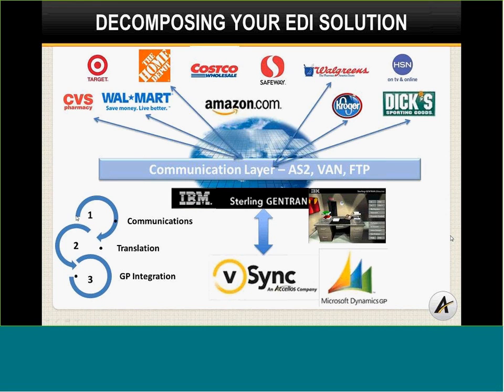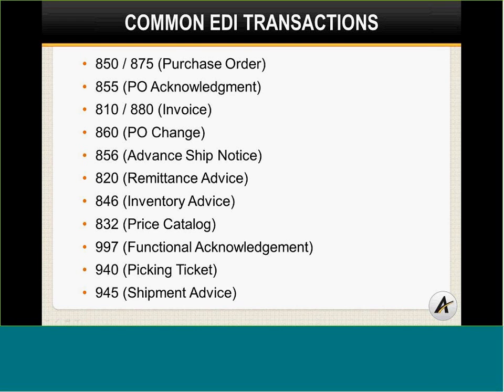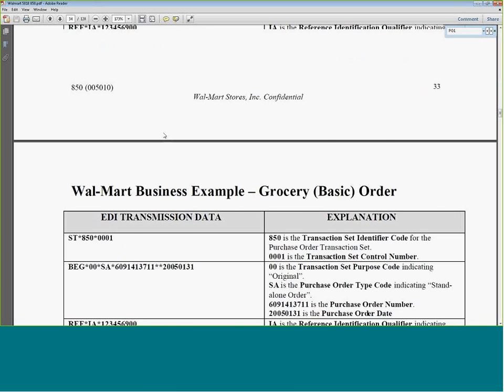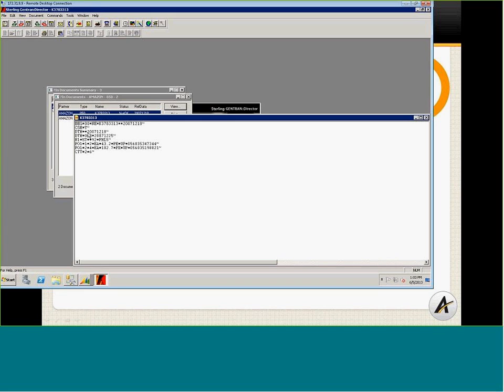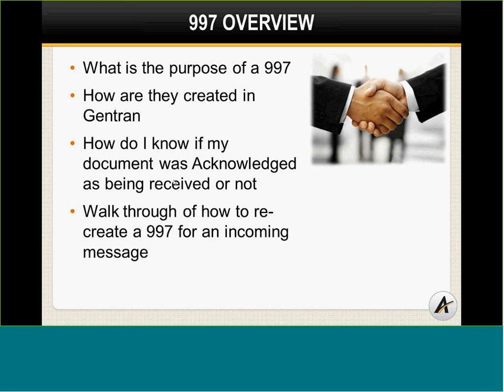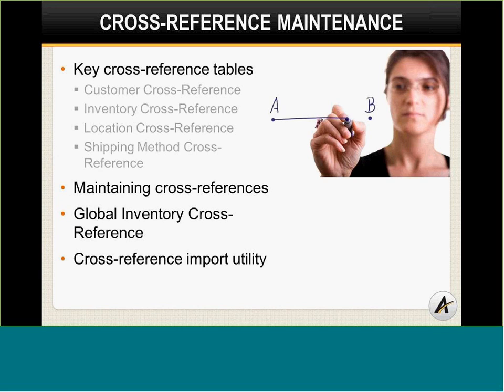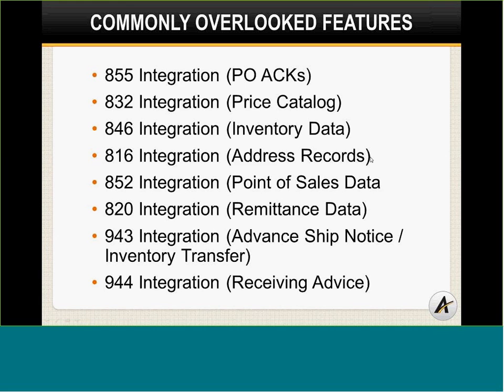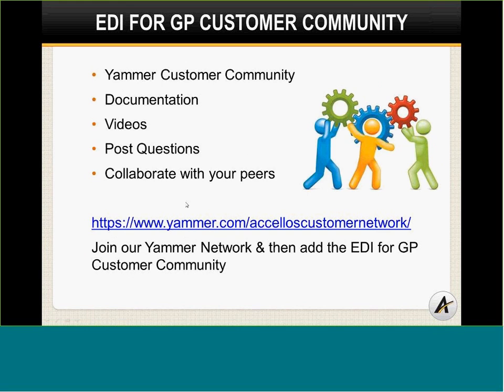EDI for GP Customer Webinar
The EDI for GP customer webinar is an educational webinar presented to our Accellos customers by Mike Gross. This webinar explains all of the ins and outs of Accellos' EDI solution.